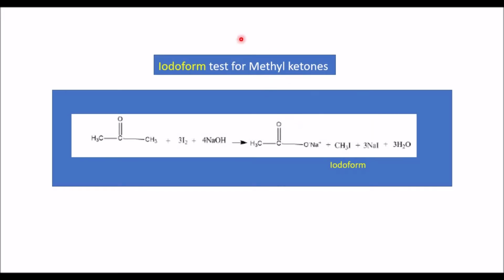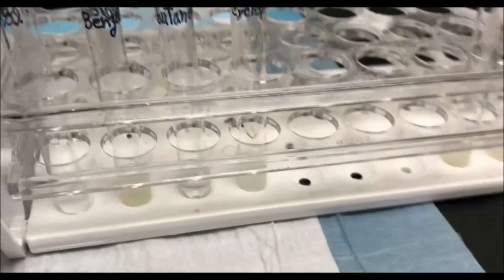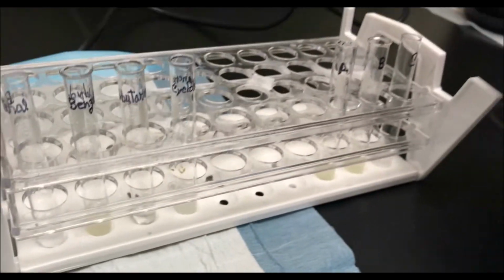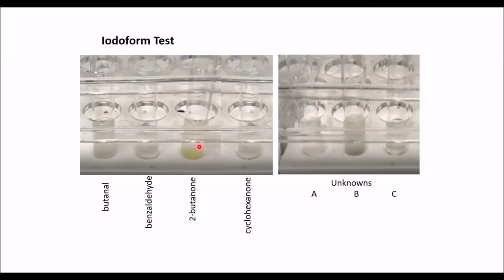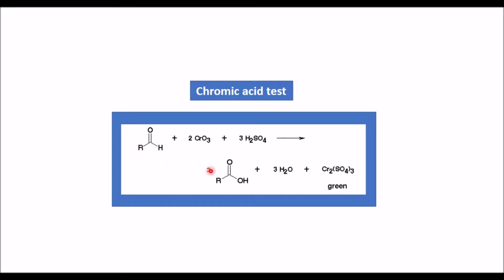Aldehydes and Ketones: Physical and Chemical properties- oxidation of aldehydes explained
This video describes the lab experiments for the physical and chemical properties of aldehydes and ketones.